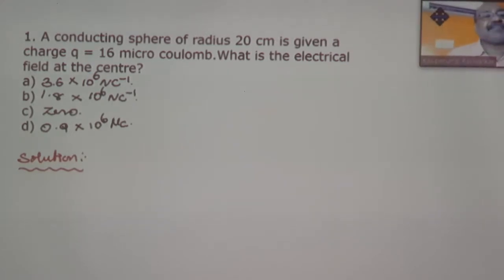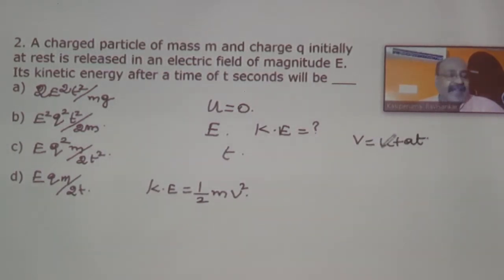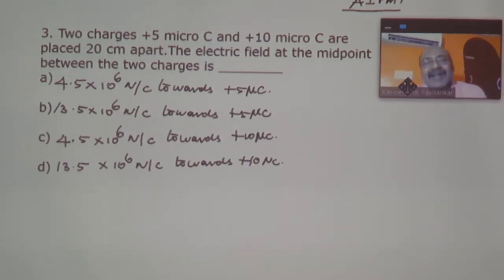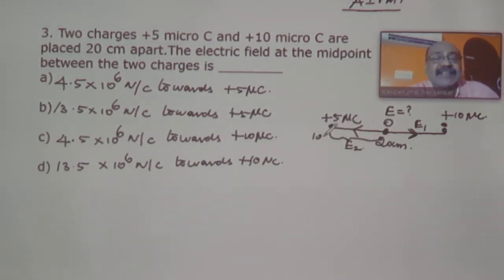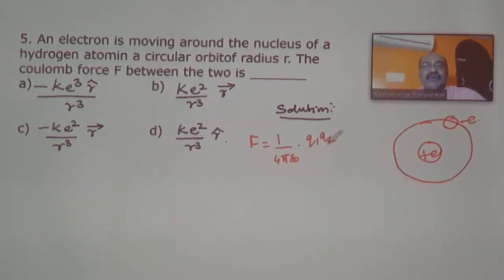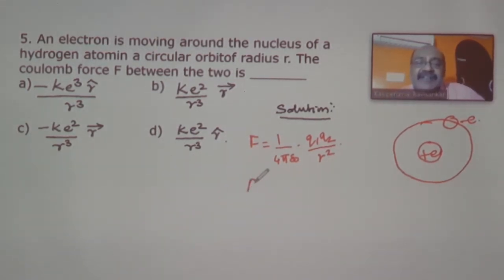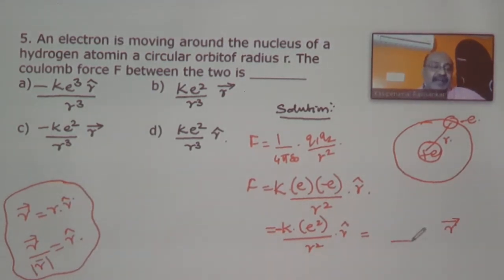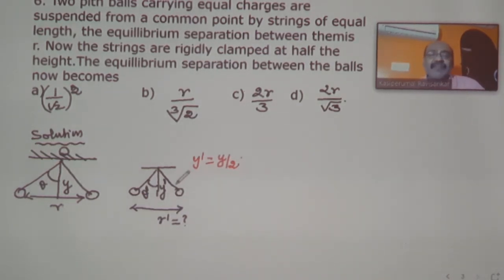Competitive exam questions part 2 ( NEET,IIT....)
Plus 2 physics